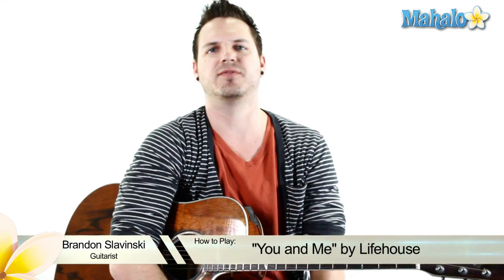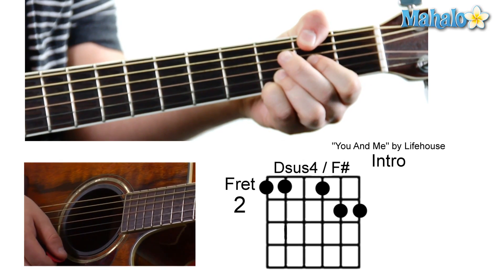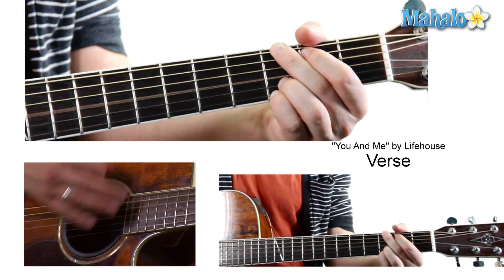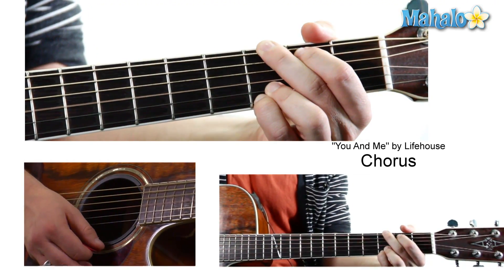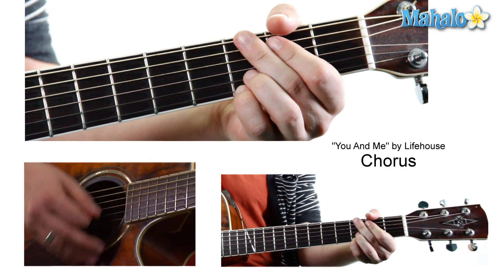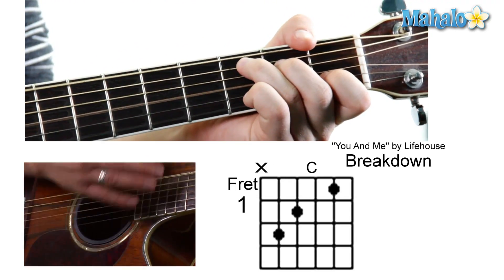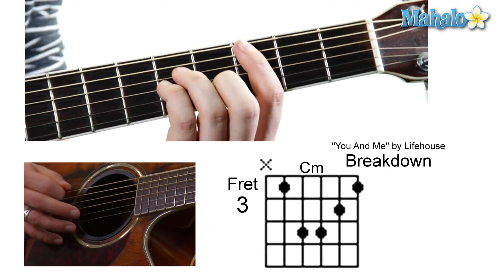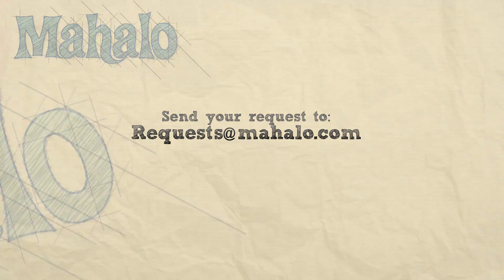How to Play "You And Me" by Lifehouse on Guitar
Watch Brandon Slavinski teach you how to play "You And Me" by Lifehouse

Learn more pop songs at these Mahalo pages:
How to Play "Where Is The Love" by the Black Eyed Peas